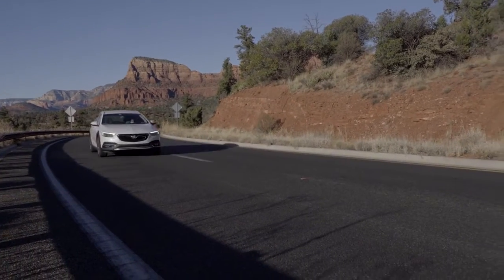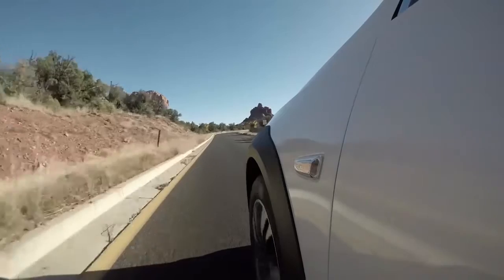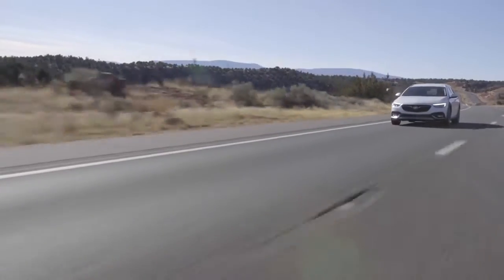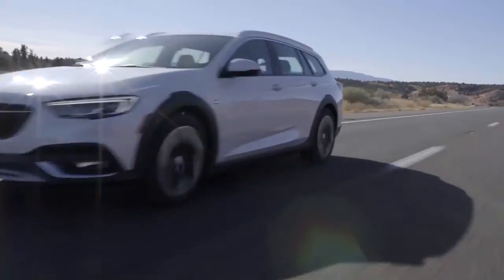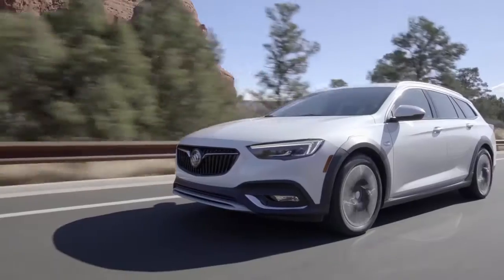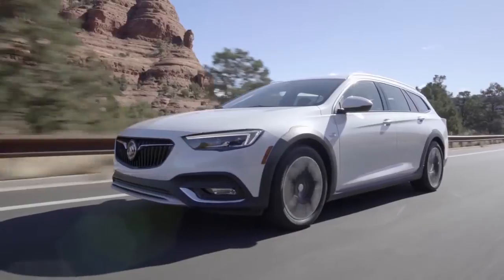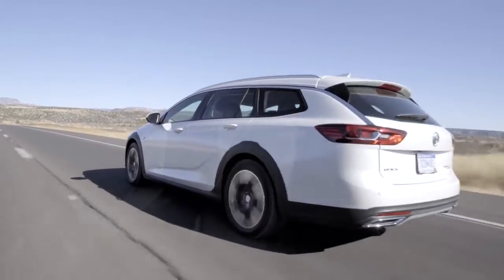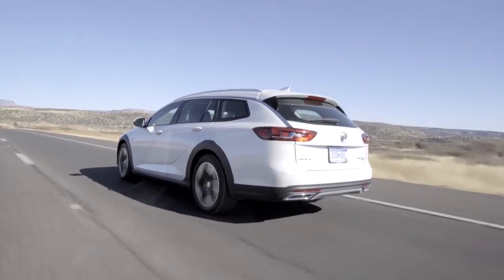Buick dealership Plains TX | Buick Brownfield TX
2020 Buick Regal

Looking for a great car buying experience in the Levelland  TX area? Want a reliable Buick? Come over to John Roley's AutoCenter near Brownfield  TX. Our friendly staff is ready to help you drive away in the car that you deserve. John Roley's AutoCenter has one of the most extensive Buick inventory and selection to fit your budget and needs.  Our staff is a group of dedicated and trained experts when it comes to new or used Buick. Come visit us out today and see why John Roley's AutoCenter is the top Buick dealership in the Levelland  TX area today!